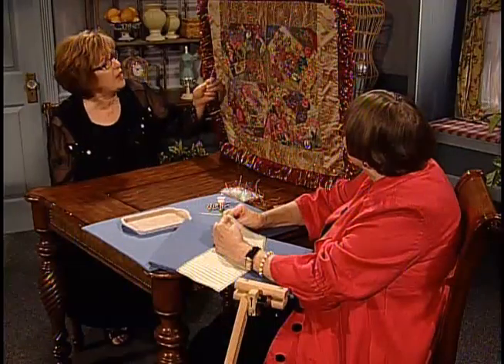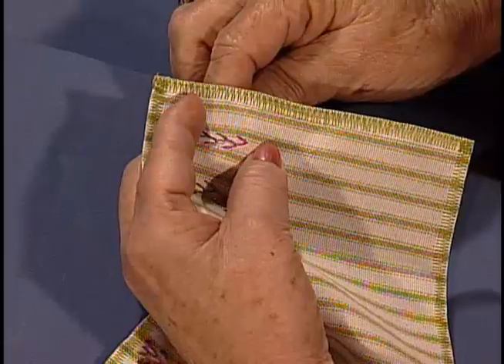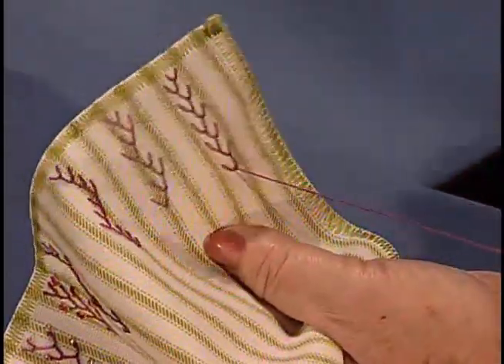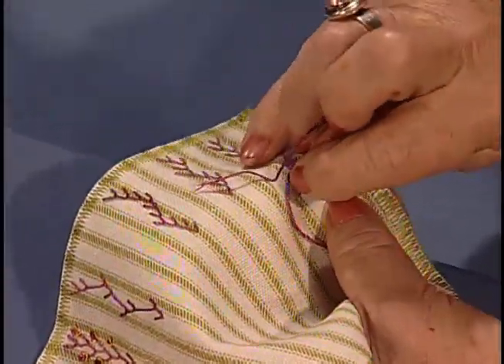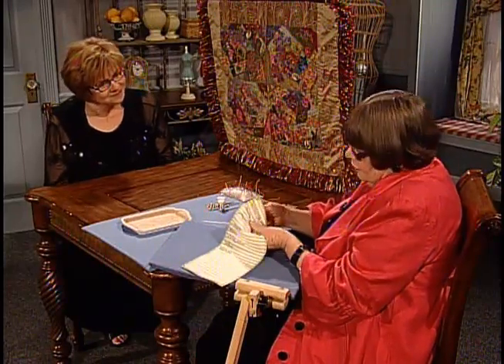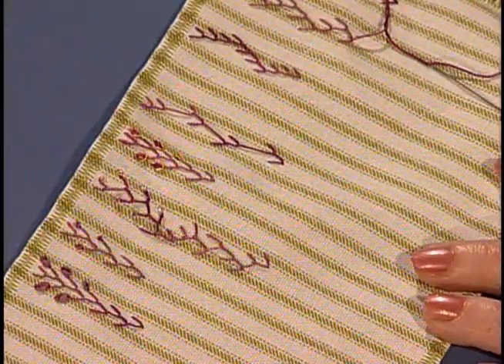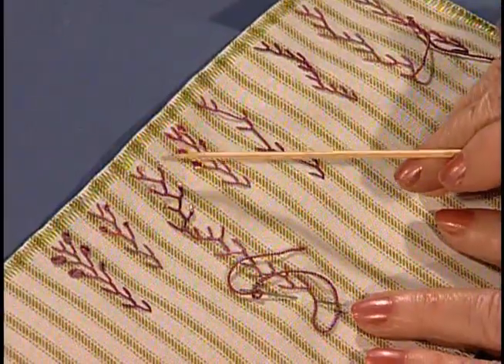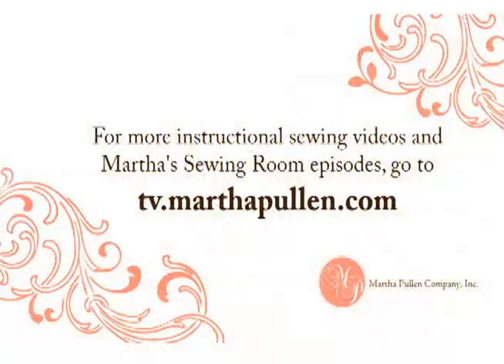Embellishing Crazy Patch 1 with Gloria McKinnon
In this small sample video clip from Embellishing Crazy Patch 1 Gloria McKinnon takes you through some of the many feather stitch variations she demonstrates in the full video, along with several other kinds of stitches you can use to embellish crazy patch.